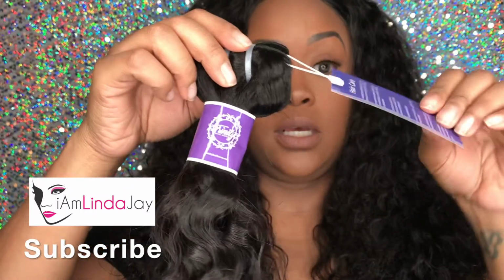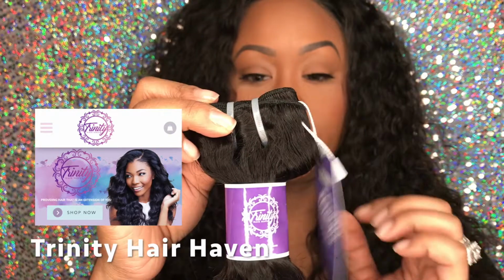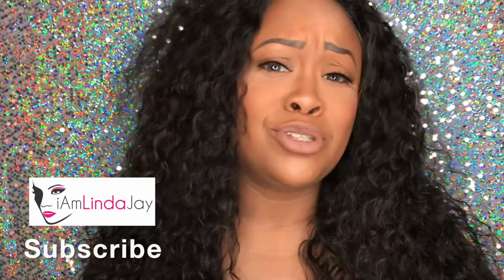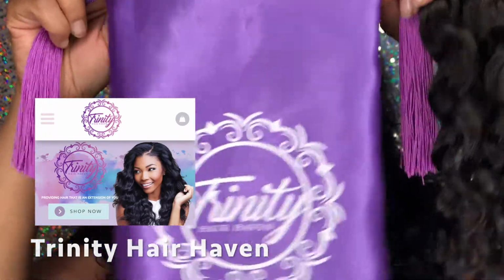Trinity Hair Haven Review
FB: Trinity Hair Haven, Inc

Curl Type: Haven Rich Curl

I used one frontal and 2 & 1/2 bundles to make this wig.